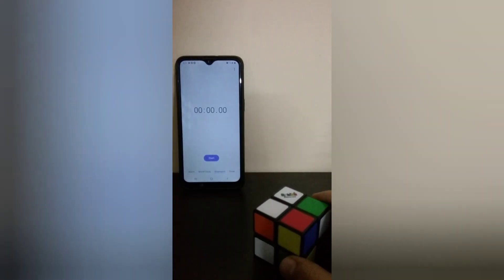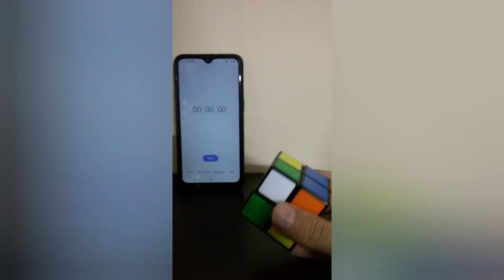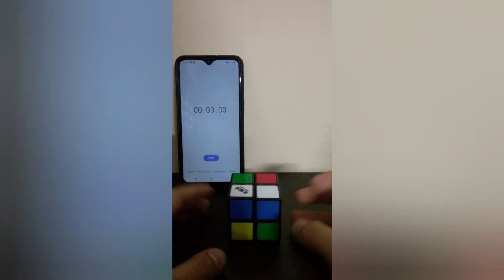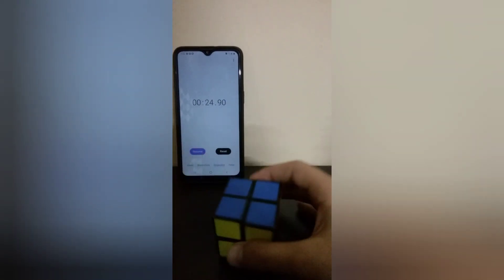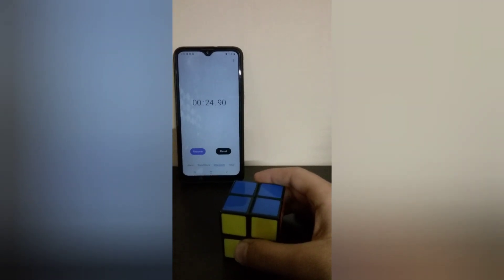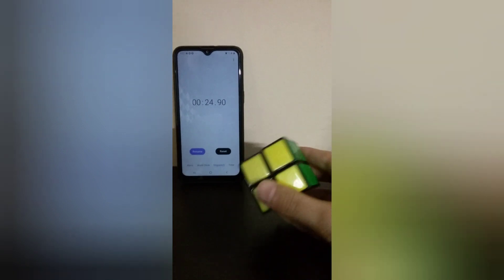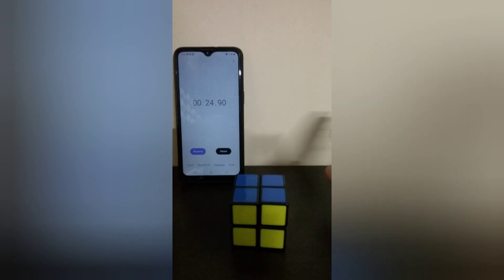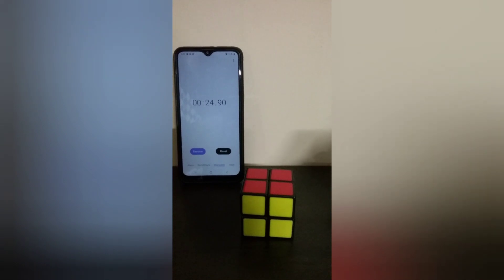Record! solving 2×2 Rubiks cube in 20 seconds!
Solved*   2×2 rubiks cube by triggered fellow

Bye😘🖐👍🏻